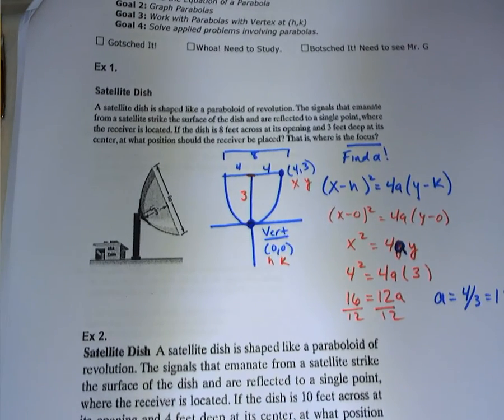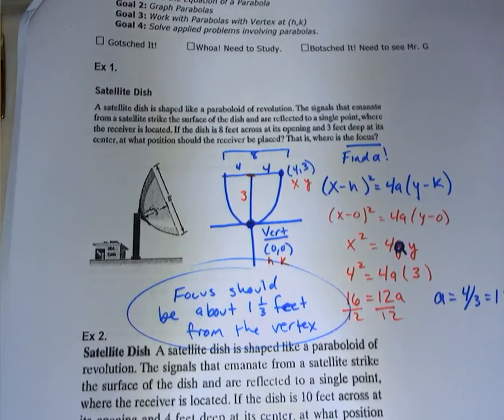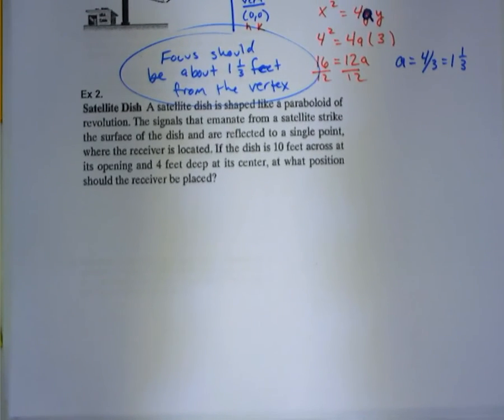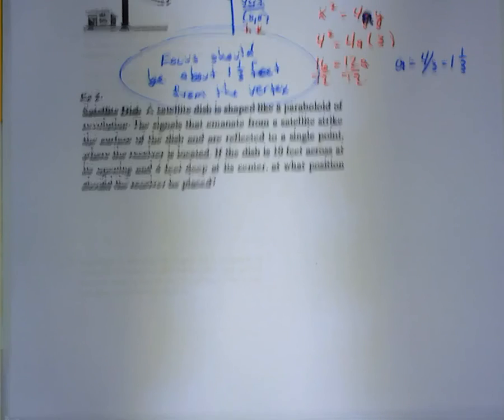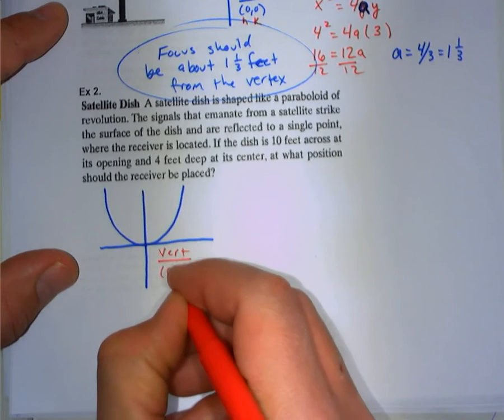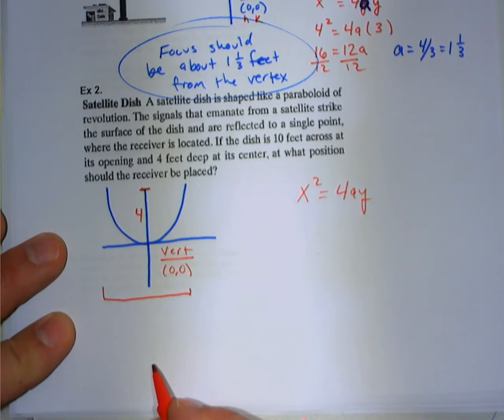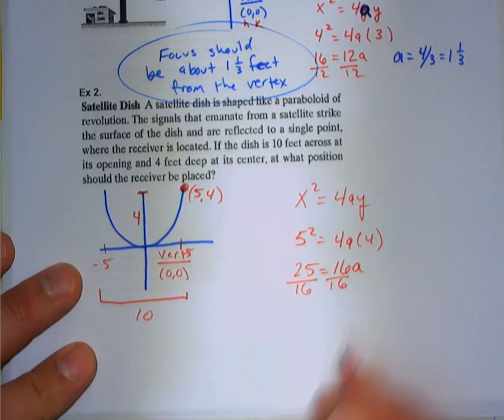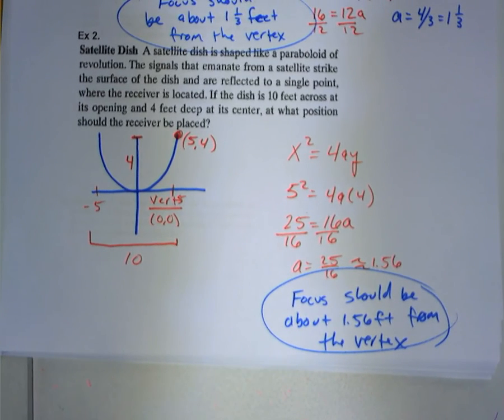Gotsch Pre Calc Ch 10.2 Notes Day 3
Basic Application of Parabolas and their Focus